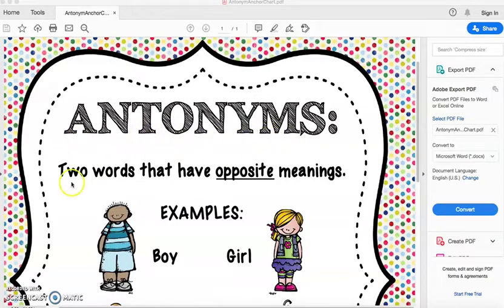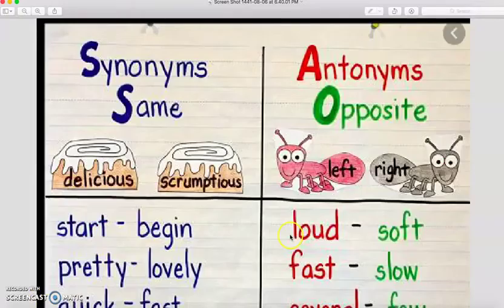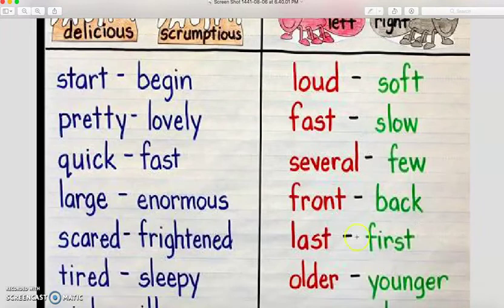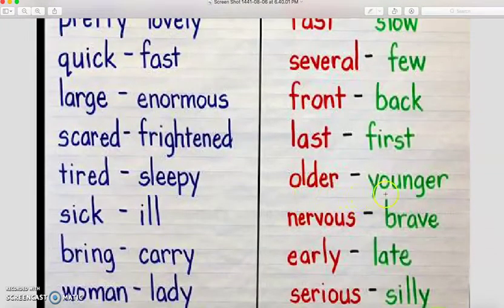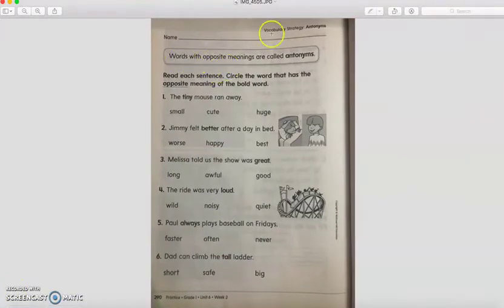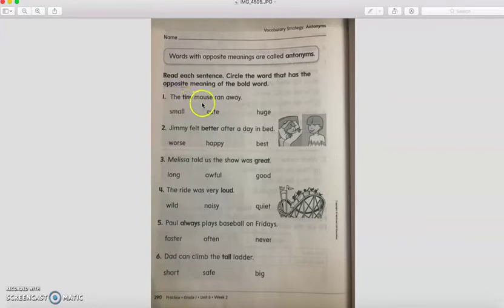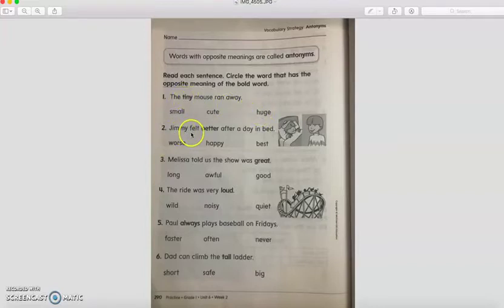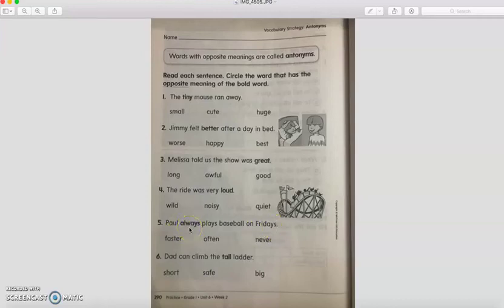Grade 1 Vocab Strategy: Antonyms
McGraw Hill Wonders: Unit 6 Week 2